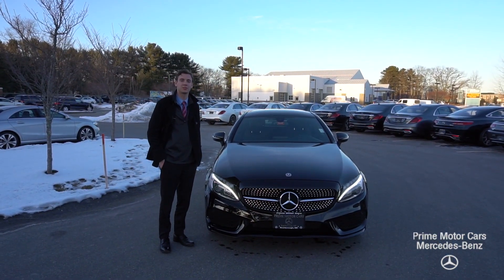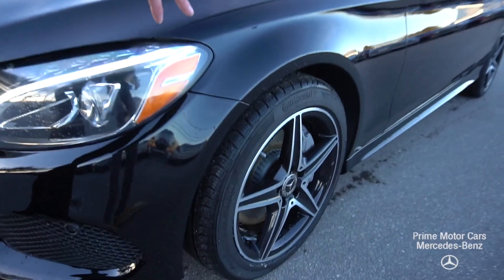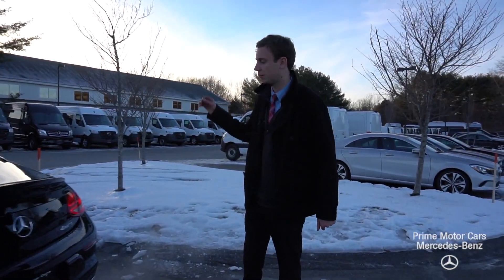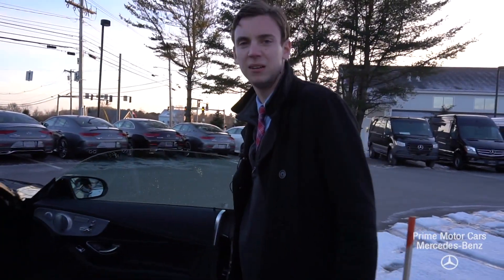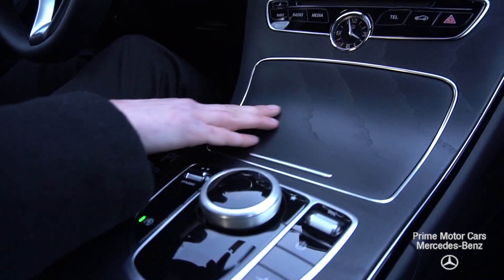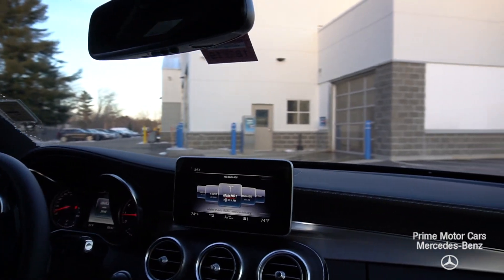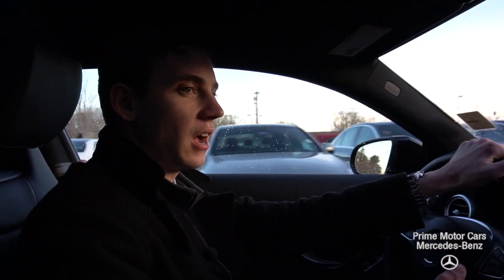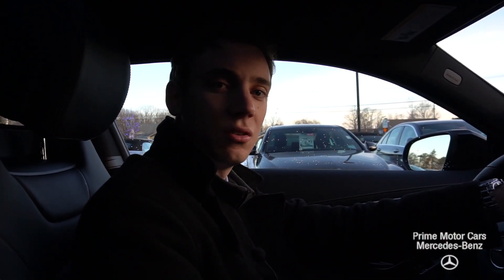MIDNIGHT PACKAGE 2019 Mercedes-Benz C-Class C300 coupe video review with Spencer